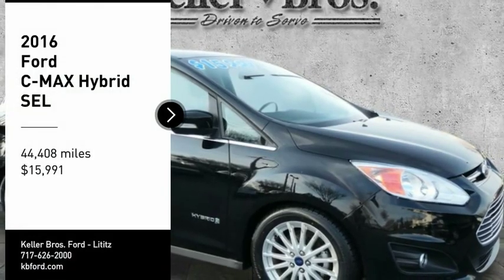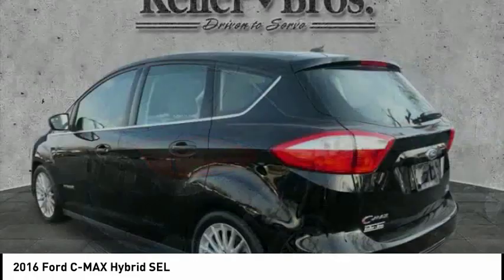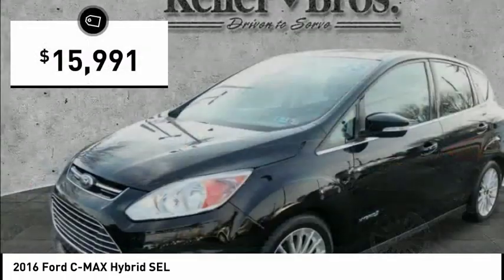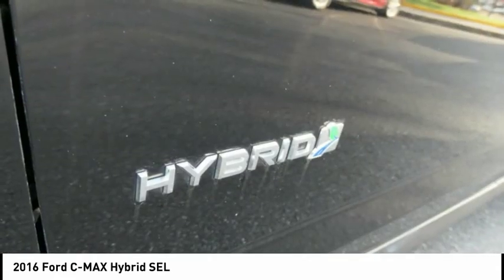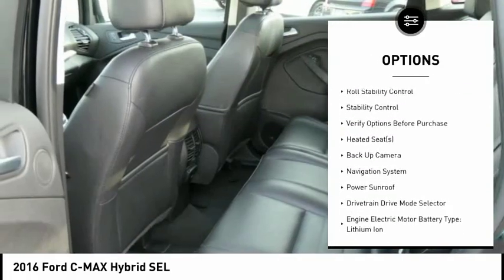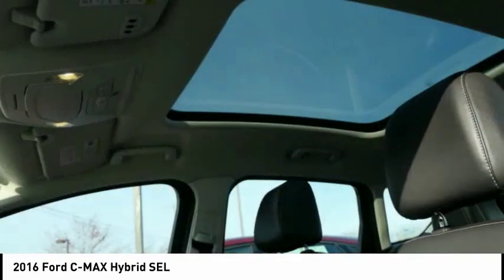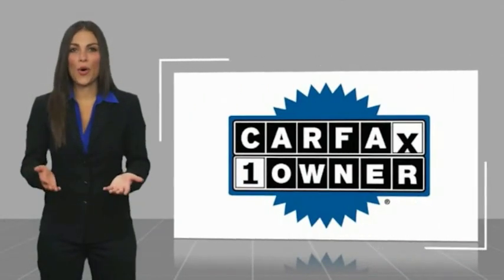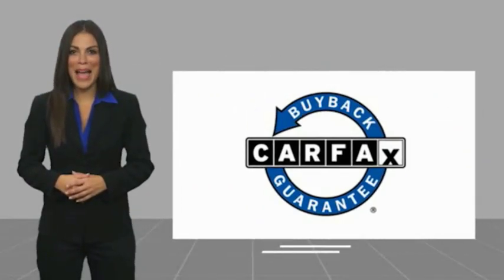2016 Ford C-MAX Hybrid SEL Used 2538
Our Ford dealer in Lititz, PA, operates with a "Were Here for You" attitude and offers a pressure-free environment. Buy, lease or service a Ford with us today!
2016 Ford C-MAX Hybrid SEL

1 owner SEL that has been in our service fleet! This 40  MPG gas sipper has the premium SEL package with navigation, premium audio, handsfree tech, power liftgate, keyless entry, push button start, back up camera, panoramic moonroof, and more! Come see for yourself why Keller Bros is known for having the NICEST pre-owned cars and trucks in the business! All cars fully serviced, detailed, and come with 2 keys and owners manuals!